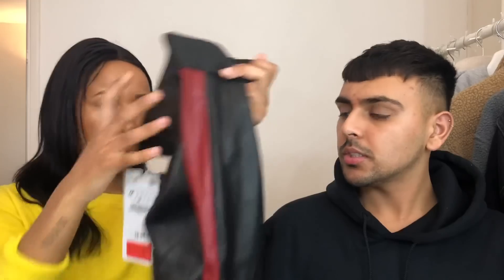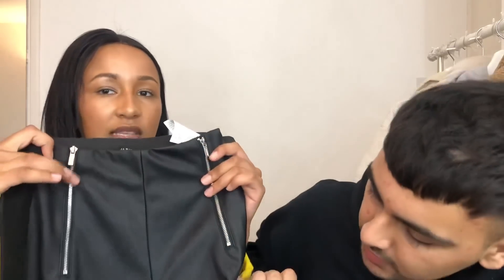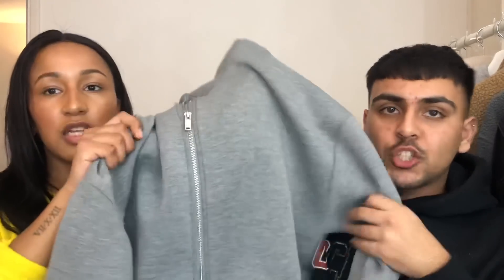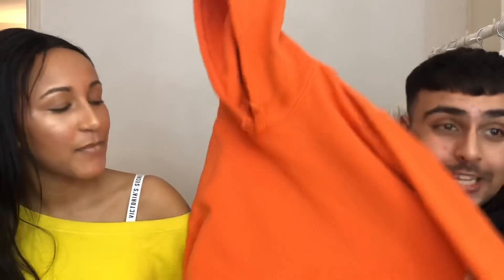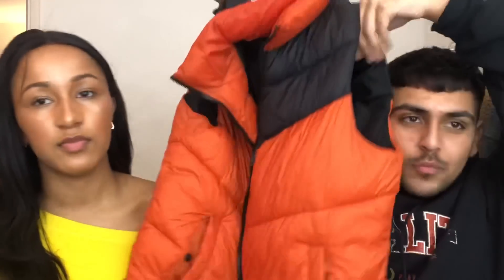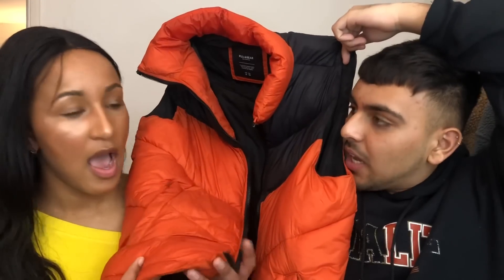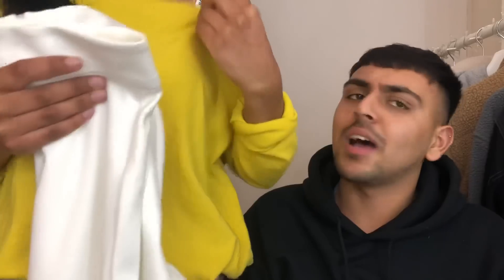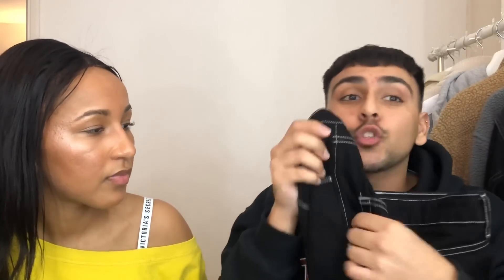our FAVE CLOTHES RN ! | Zara, Topshop, Asos, Collusion | Shiraz and Brandi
SO GUYS! Here’s a lil clothing haul for all of you guys, some new bits and some of our classic favs!! ✨🖤